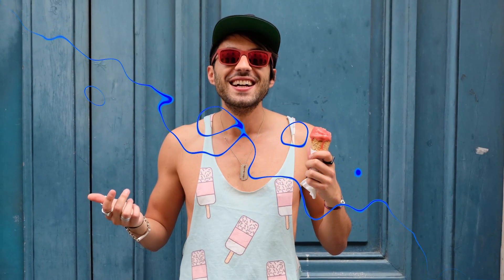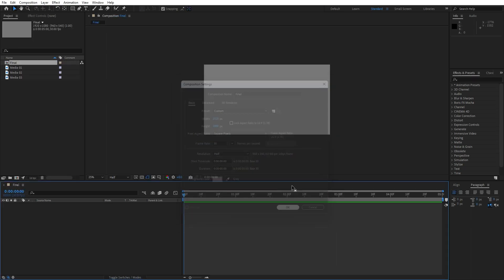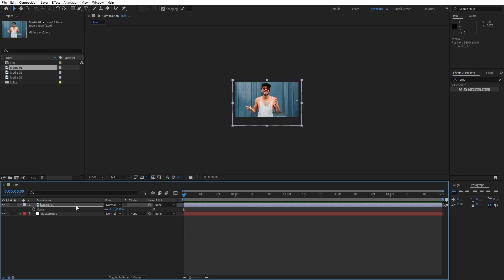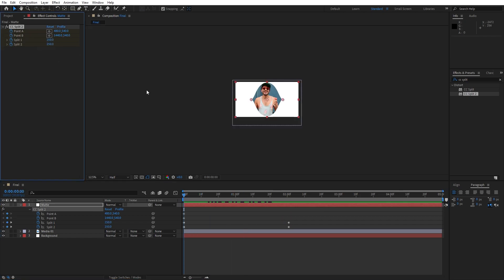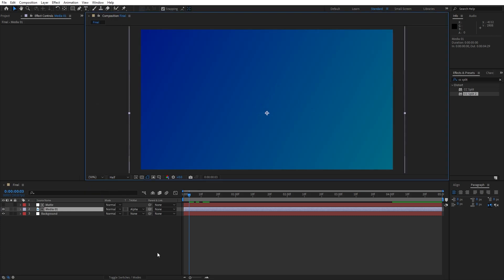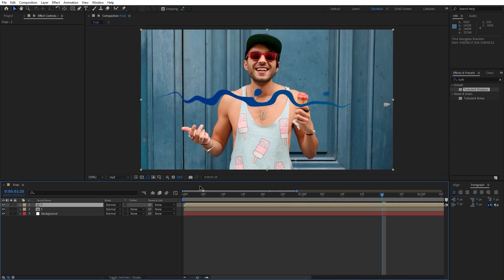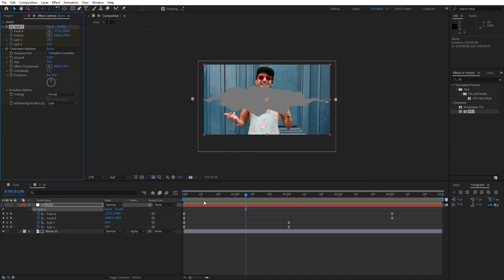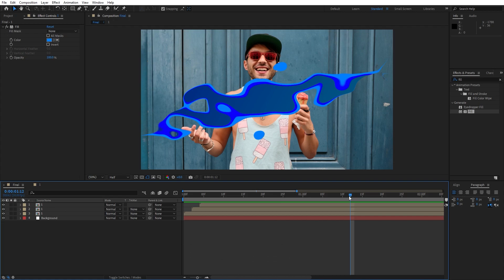Create Liquid Transition in After Effects - Tips & Tricks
Hey everyone, in this after effects tutorial I will show you how to create awesome and creative liquid transition for your own purpose - your slideshows, intros, promos, lower thirds in After Effects without using any plugins. This technique is a cool way to make your videos or images looking even better and to impress your audience. Very easy to make, just follow my steps!